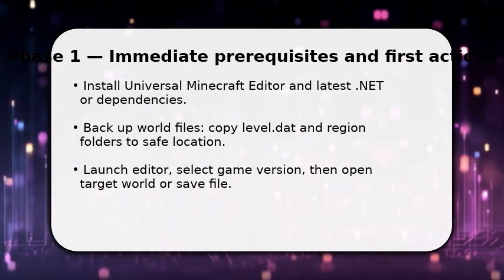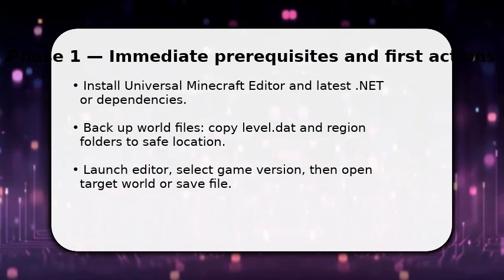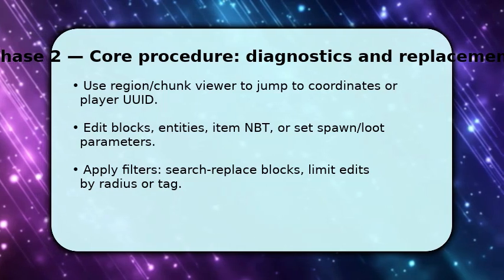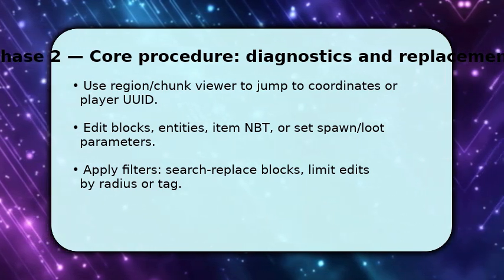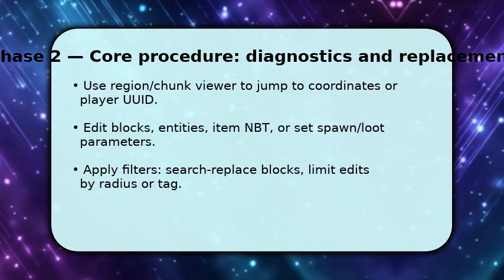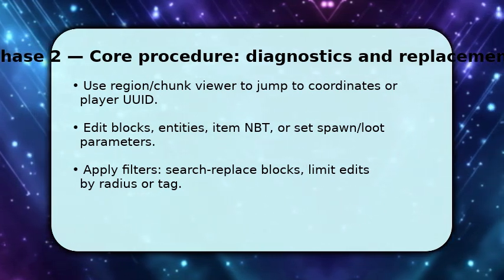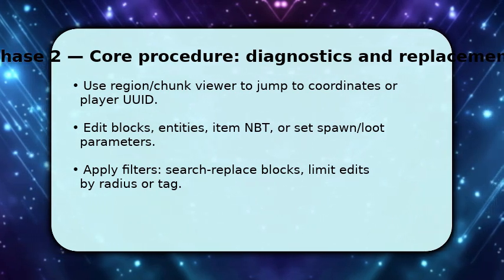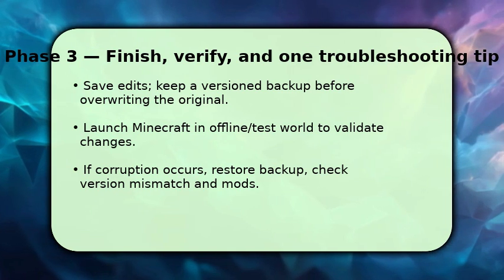How to Use Universal Minecraft Editor (easy Method)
How to Use Universal Minecraft Editor (easy Method) | 🔒 Surfshark VPN Deal — Stay private and secure. $1.99/mo + 3 Months Free ▸

Discover the simple steps to master Universal Minecraft Editor, a versatile tool for creating and modifying your favorite Mojang world. This video guide walks you through setting up an account, downloading necessary software, and provides tips on basic editing techniques.

Universal Minecraft Editor, Minecraft Modding Guide, Create Your Own World in Minecraft, Download Universal MEC, Basic Editing Techniques for Minecraft